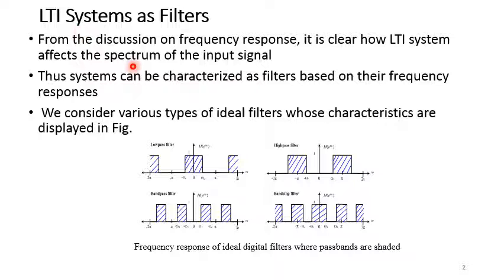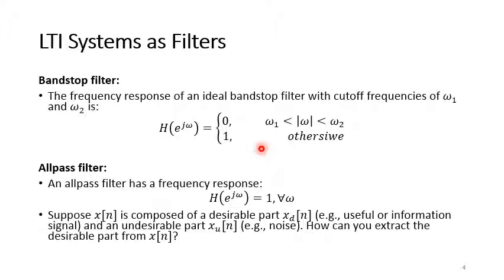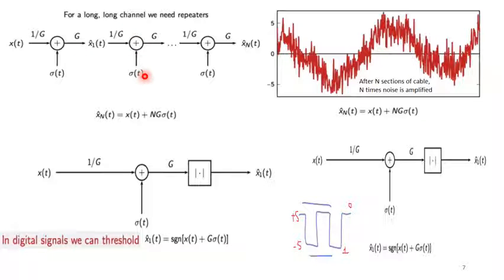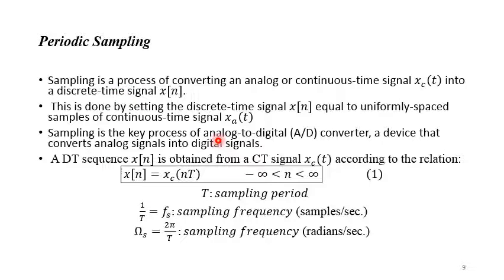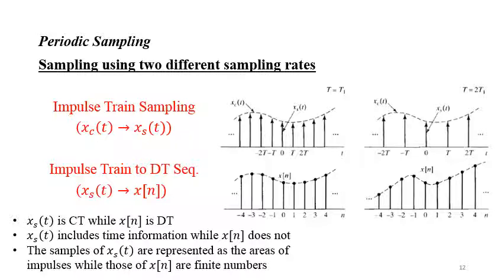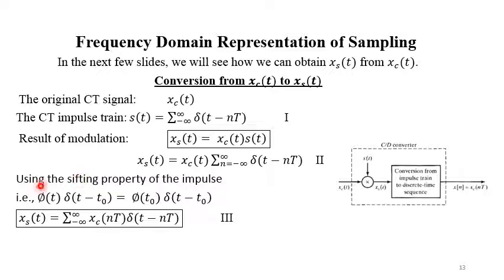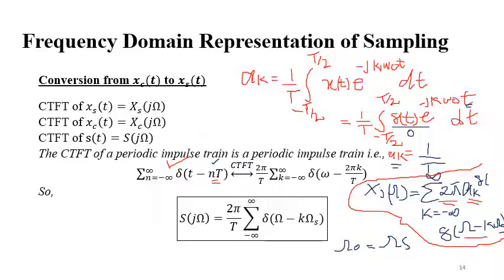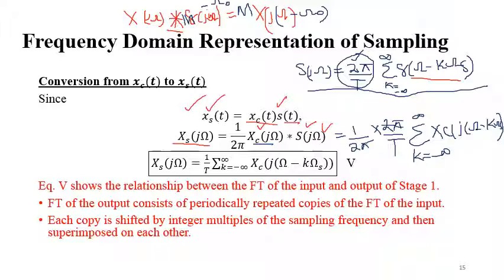Lec4 DSP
Sampling